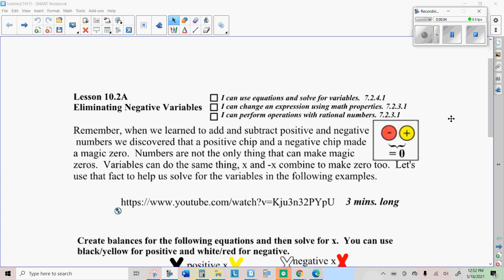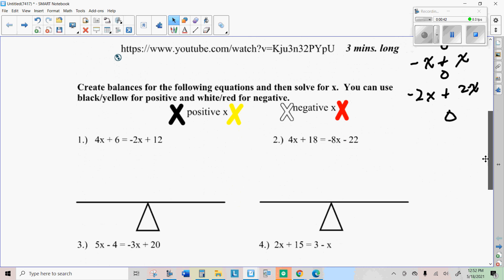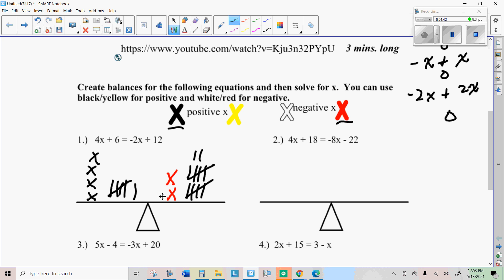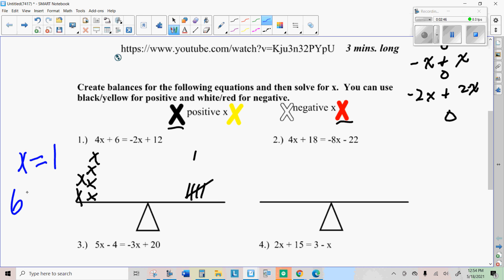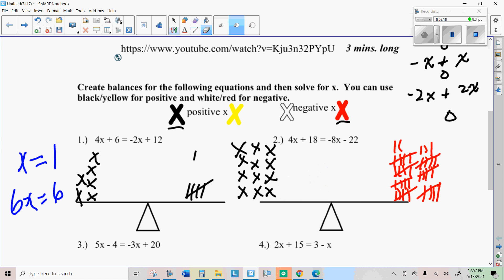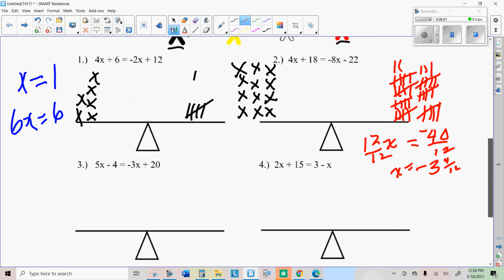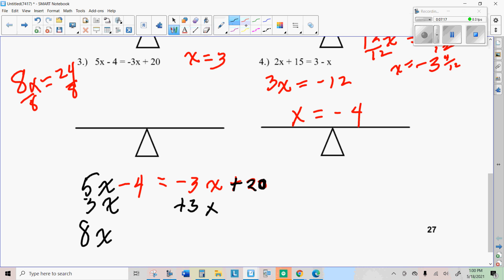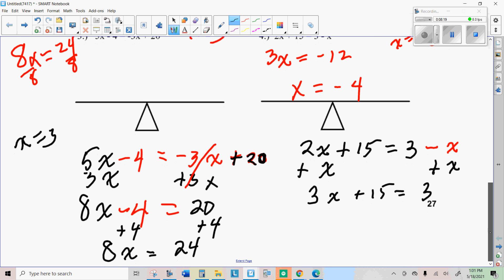Lesson 10 2A